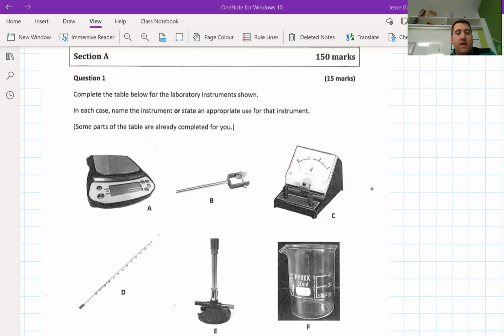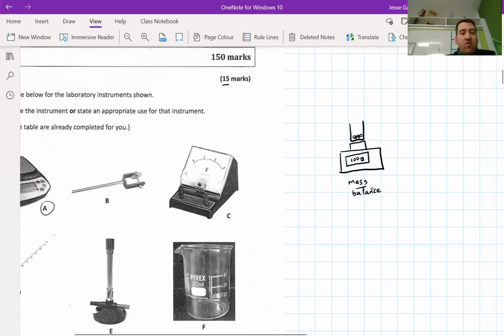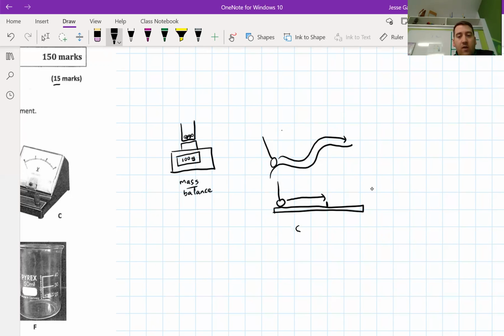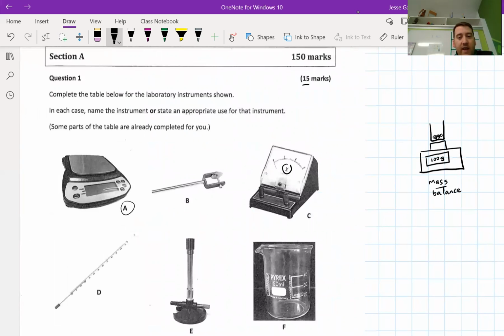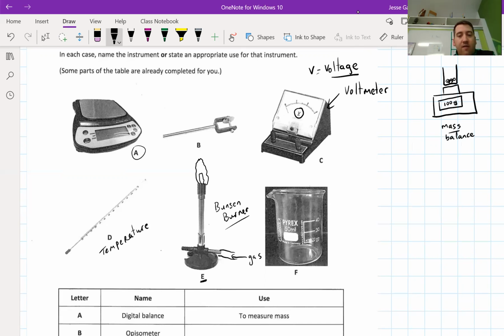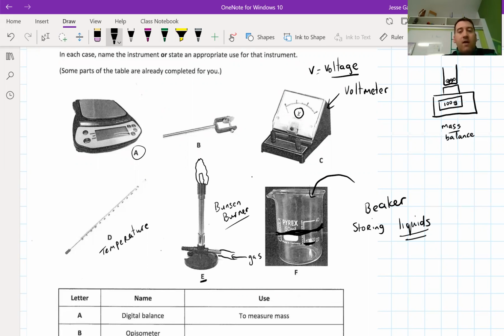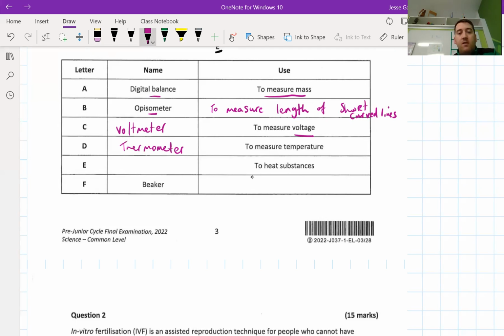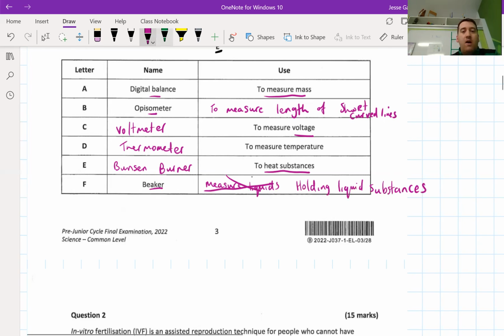2022 Mock Q1 Walkthrough